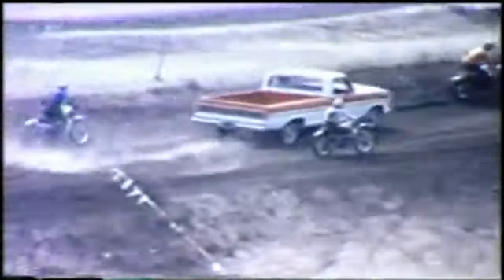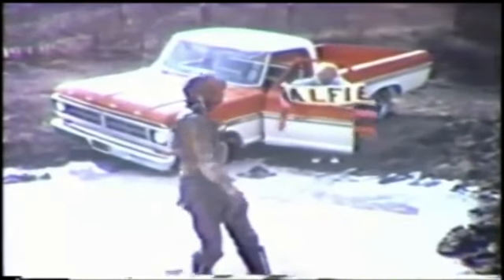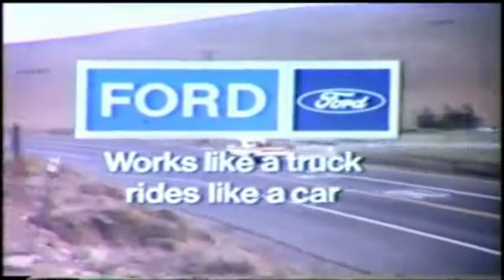1972 ford pick up commercial